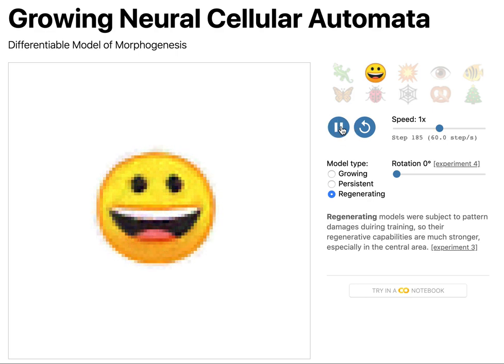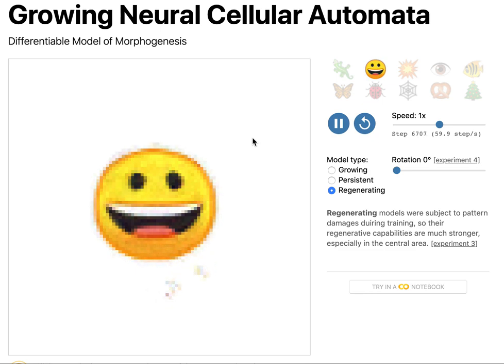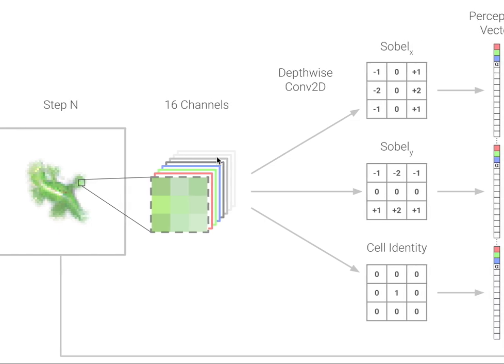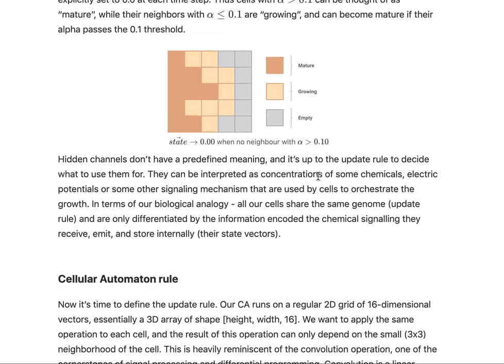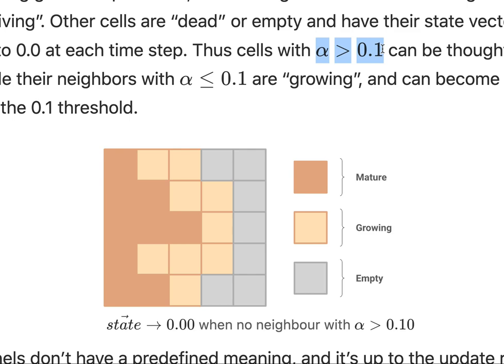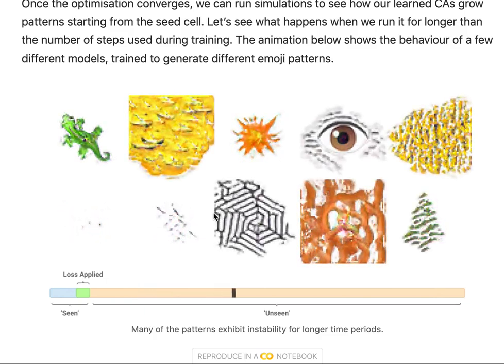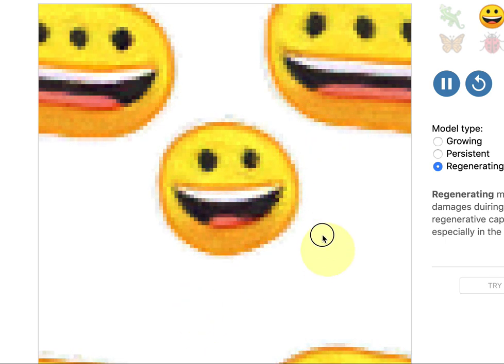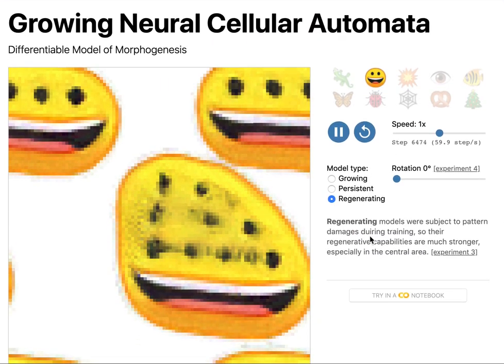Growing Neural Cellular Automata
The Game of Life on steroids! This model learns to grow complex patterns in an entirely local way. Each cell is trained to listen to its neighbors and update itself in a way such that, collectively, an overall goal is reached. Fascinating and interactive!

Abstract:
Most multicellular organisms begin their life as a single egg cell - a single cell whose progeny reliably self-assemble into highly complex anatomies with many organs and tissues in precisely the same arrangement each time. The ability to build their own bodies is probably the most fundamental skill every living creature possesses. Morphogenesis (the process of an organism’s shape development) is one of the most striking examples of a phenomenon called self-organisation. Cells, the tiny building blocks of bodies, communicate with their neighbors to decide the shape of organs and body plans, where to grow each organ, how to interconnect them, and when to eventually stop. Understanding the interplay of the emergence of complex outcomes from simple rules and homeostatic 1 feedback loops is an active area of research. What is clear is that evolution has learned to exploit the laws of physics and computation to implement the highly robust morphogenetic software that runs on genome-encoded cellular hardware.

This process is extremely robust to perturbations. Even when the organism is fully developed, some species still have the capability to repair damage - a process known as regeneration. Some creatures, such as salamanders, can fully regenerate vital organs, limbs, eyes, or even parts of the brain! Morphogenesis is a surprisingly adaptive process. Sometimes even a very atypical development process can result in a viable organism - for example, when an early mammalian embryo is cut in two, each half will form a complete individual - monozygotic twins!

The biggest puzzle in this field is the question of how the cell collective knows what to build and when to stop. The sciences of genomics and stem cell biology are only part of the puzzle, as they explain the distribution of specific components in each cell, and the establishment of different types of cells. While we know of many genes that are required for the process of regeneration, we still do not know the algorithm that is sufficient for cells to know how to build or remodel complex organs to a very specific anatomical end-goal. Thus, one major lynch-pin of future work in biomedicine is the discovery of the process by which large-scale anatomy is specified within cell collectives, and how we can rewrite this information to have rational control of growth and form. It is also becoming clear that the software of life possesses numerous modules or subroutines, such as “build an eye here”, which can be activated with simple signal triggers. Discovery of such subroutines and a mapping out of the developmental logic is a new field at the intersection of developmental biology and computer science. An important next step is to try to formulate computational models of this process, both to enrich the conceptual toolkit of biologists and to help translate the discoveries of biology into better robotics and computational technology.

Imagine if we could design systems of the same plasticity and robustness as biological life: structures and machines that could grow and repair themselves. Such technology would transform the current efforts in regenerative medicine, where scientists and clinicians seek to discover the inputs or stimuli that could cause cells in the body to build structures on demand as needed. To help crack the puzzle of the morphogenetic code, and also exploit the insights of biology to create self-repairing systems in real life, we try to replicate some of the desired properties in an in silico experiment.

Authors: Alexander Mordvintsev, Ettore Randazzo, Eyvind Niklasson, Michael Levin